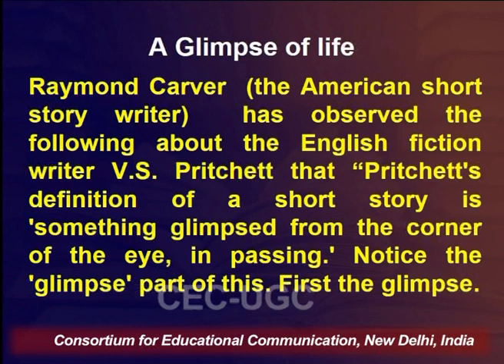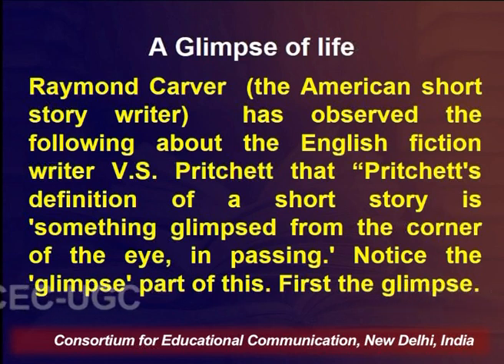The Form of the Short Story - 1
This Lecture talks about The Form of the Short Story - 1.